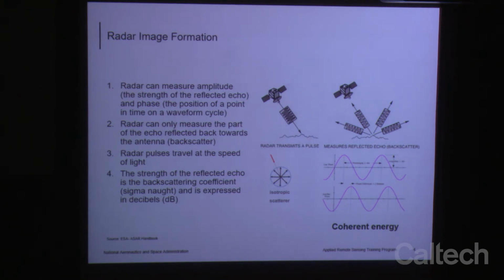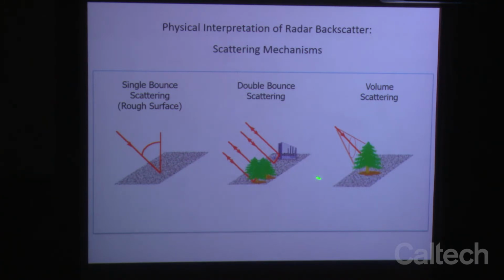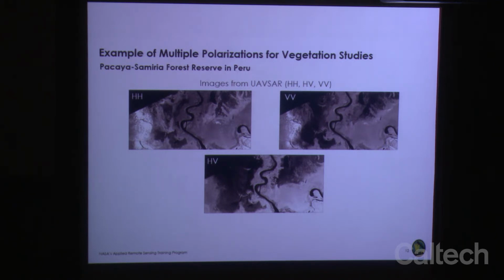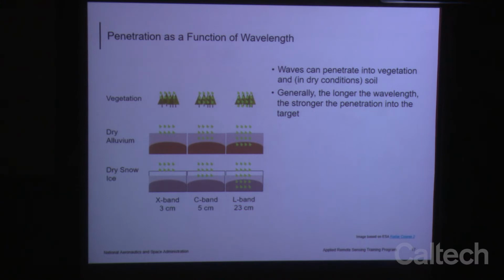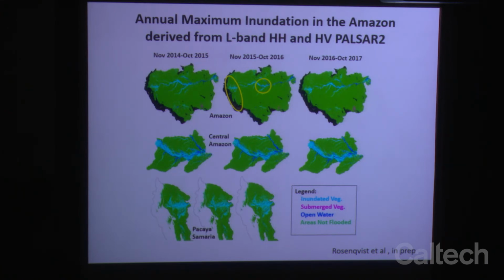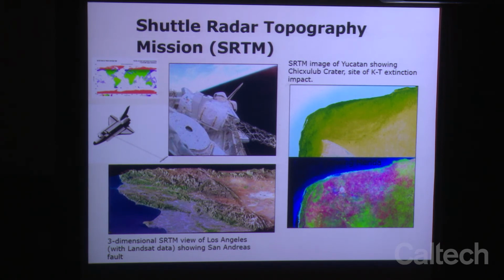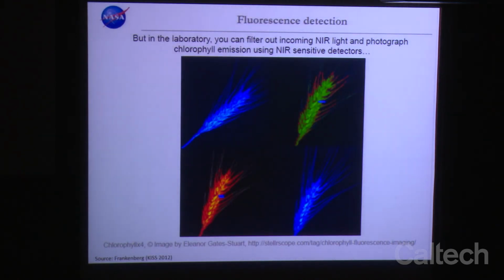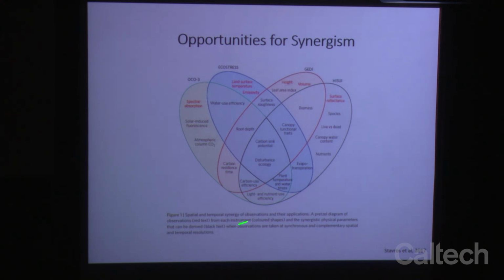Remote Sensing Physics and Measurements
Watch Prof. Kyle McDonald from CCNY-CUNY/JPL talk about Remote Sensing Physics and Measurements at the "Biodiversity Science and Remote Sensing Fundamentals" short course on October 1, 2018 at the Keck Institute for Space Studies,  Caltech.